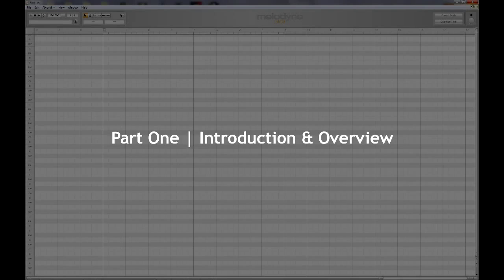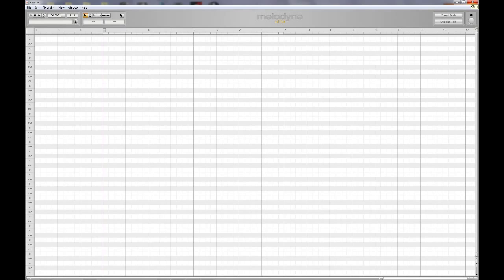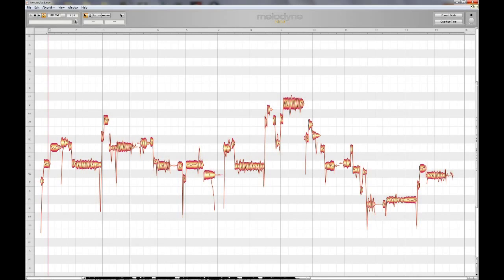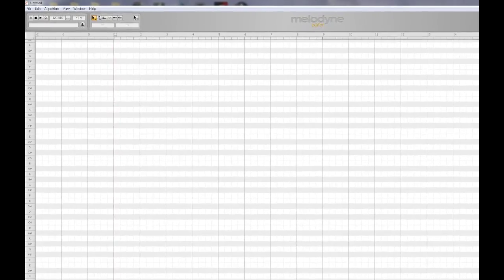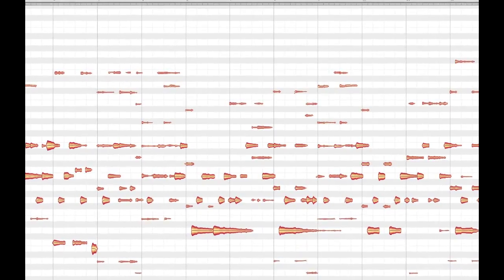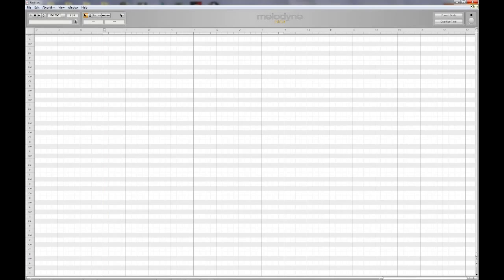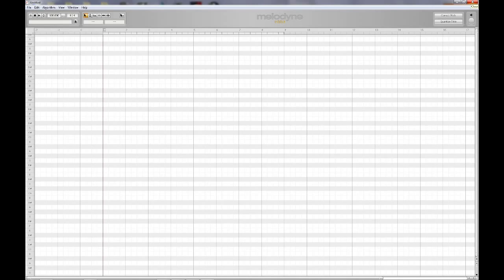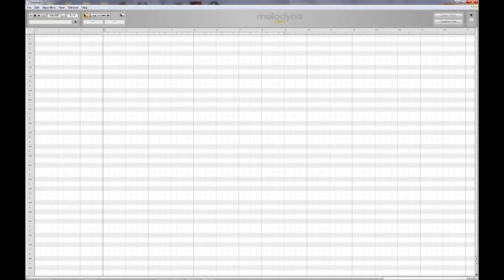SWA Complete Melodyne Editor (Chapter 1)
SWA Complete Melodyne Editor provides in depth tutorial coverage on perhaps the most advanced pitch correction titles available today.

Join your instructor Nick Laux as he takes you on a journey into the heart of Melodyne Editor helping you get the most out this world class piece of software.